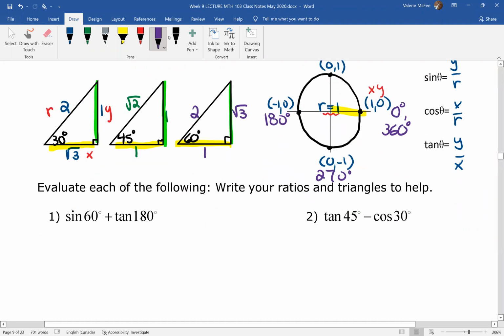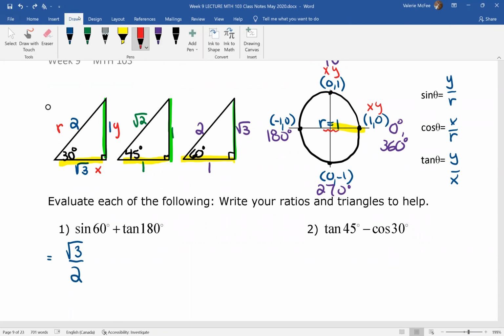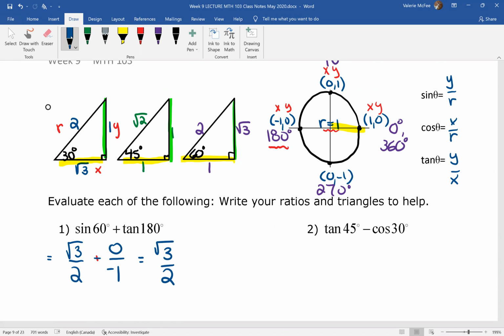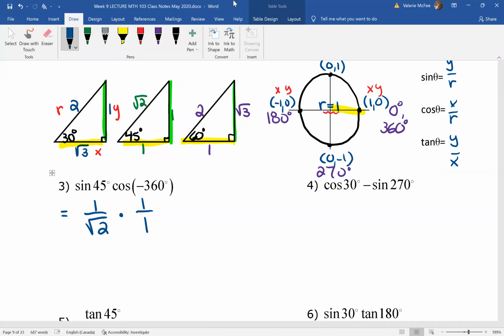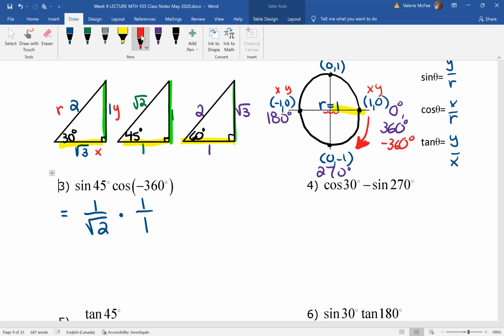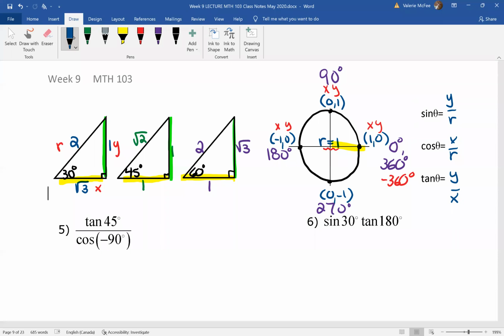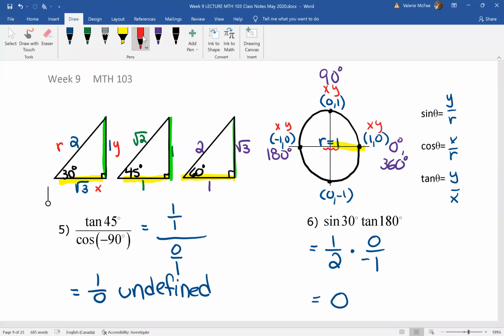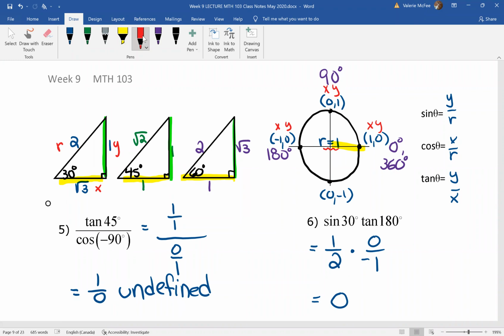9G Trig Practice